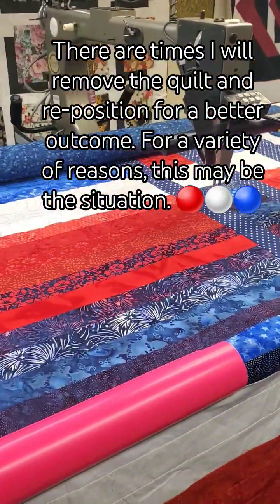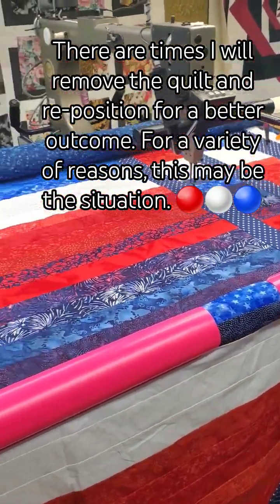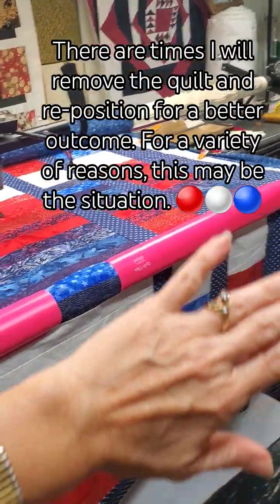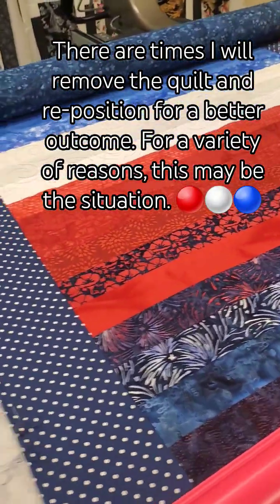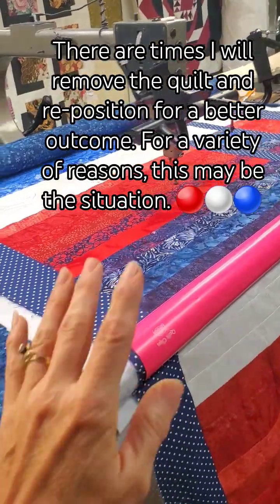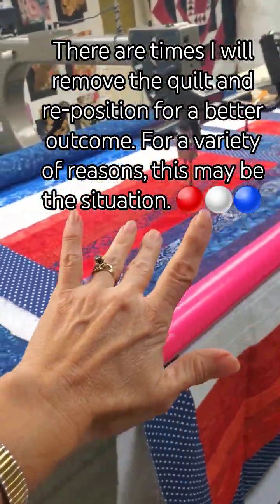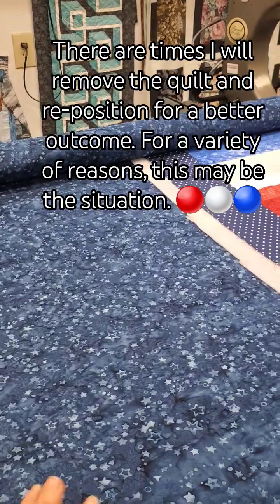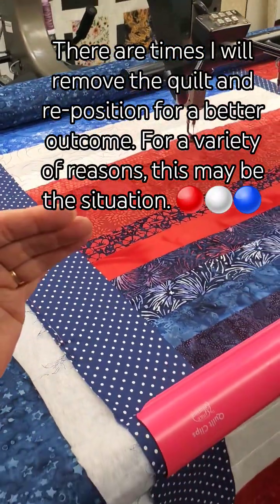🔴⚪️🔵Patriotic Jelly Roll Stack & Flip🇺🇸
✅️! Love how my charming 💕 DAISY POWER 🌼 stitch in sweet Western Pink thread adds to the charm of Lynn's delightful quilt. 😊

✂️You will ❤️ LOVE having your quilt returned completely trimmed and ready for binding! Makes such a wonderful first-impression 😁 Reasons to have your quilt trimmed before pickup: First and most importantly ~ You only get one chance to make a first impression 😉, make it a good one! Your First-impression upon seeing your completed quilt is truly outstanding! *Secondly, Your quilt is ready for binding (no procrastinating!) ~ *Saves you TIME. *I'm very fastidious about trimming and squaring-up. *I have a large space in which to spread out your quilt for even trimming. *I have proper tools for beautiful trimming technique. Let's do this! ❤️
Yes! I can receive quilts by mail! Let me help you send a quilt to Brenda's Quilting Studio 🧵 Would love to help you create future heirlooms one stitch at a time. Call or txt 8-3.30 PT Mon-Sat four8O-two76-6SS8.

🌟 Welcome to Brenda's Quilting Studio! 🌟
Come check us out on Facebook @Brenda's Quilting Studio
Where your cherished quilts get the love they deserve. 🧵💖

Because here at the Quilting Studio I know that if it's worth quilting, it's worth quilting RIGHT!

Let’s keep the tradition alive, one quilt at a time. 🧶💌

🧑🎨 Brenda's Promise:
We specialize in giving your handmade treasures the perfect finishing touch. From timeless patterns to modern designs, every quilt gets personalized attention. 💕

📬 Mail-in Quilting Made Easy:
No matter where you are in the USA, you can mail in your quilt tops, and we'll return them beautifully quilted, ready to be enjoyed or gifted. ✨📦

👩🎨 About Brenda:
With years of experience and a passion for quilting, Brenda understands how special each quilt is. Trust her to treat your quilt like it’s part of her own story. 🥰

Based in the heart of the West! 🏜️
Friendly, reliable service from someone who truly cares. 🤝
Designed with love, tailored for YOU. 💐
💌 Visit BrendasQuiltingStudio.com to learn more or get started today!

📍 Located in the Western USA, we’re proud to help quilters and families across the country preserve their beautiful memories. 🏡💖

✨ Brenda's Quilting Studio – Where Every Stitch Tells a Story. ✨